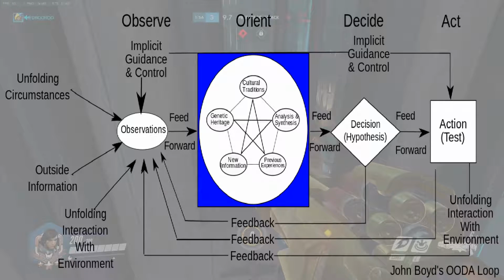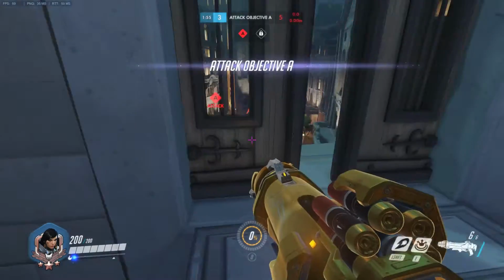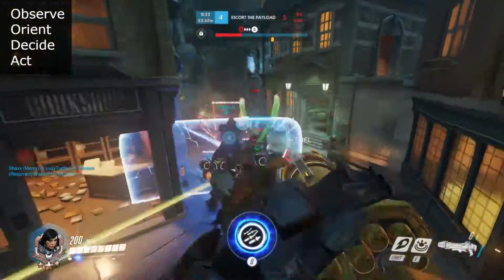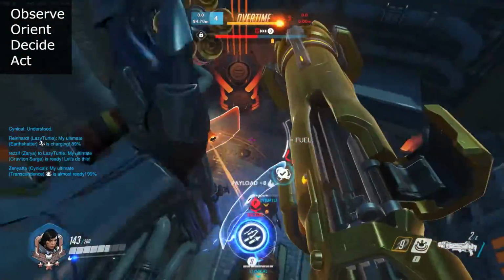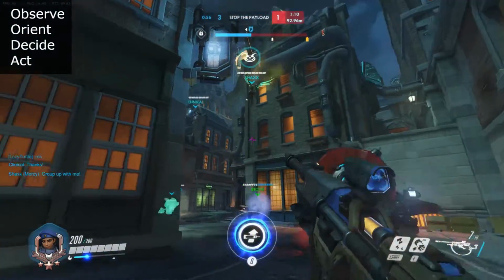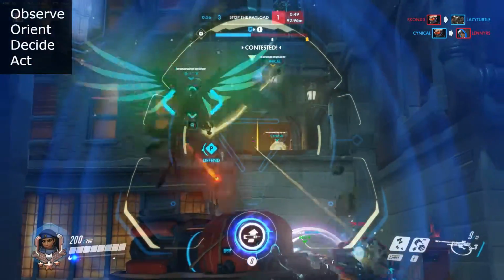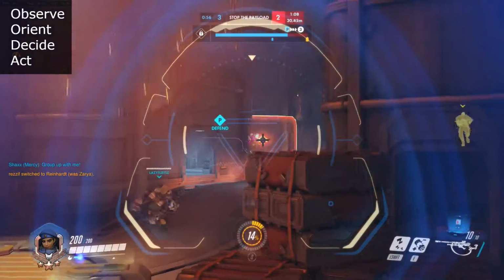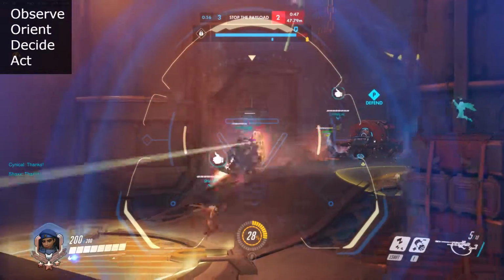Win Duels (OODA)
Mike B. Fort
~ Best Wishes

Jim Yosef
~ Firefly